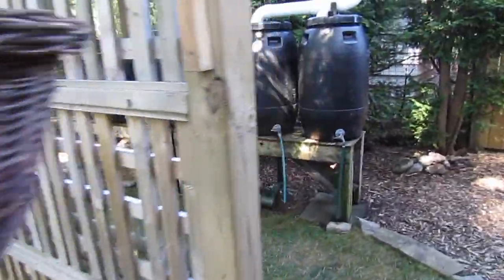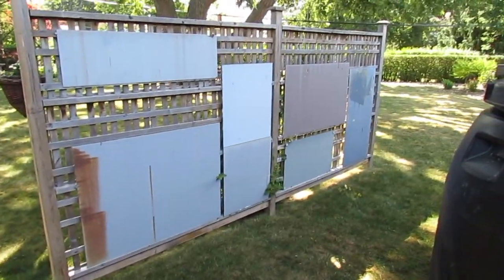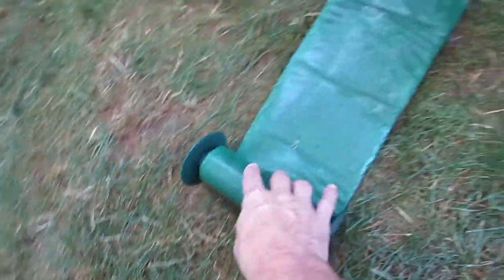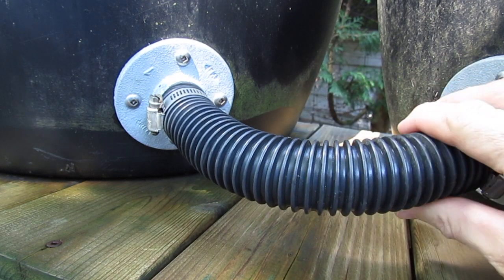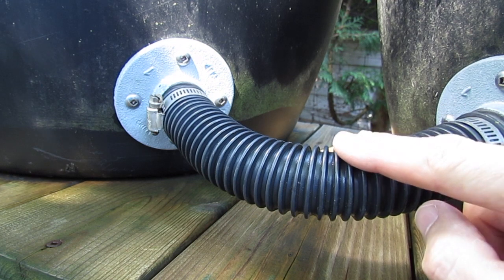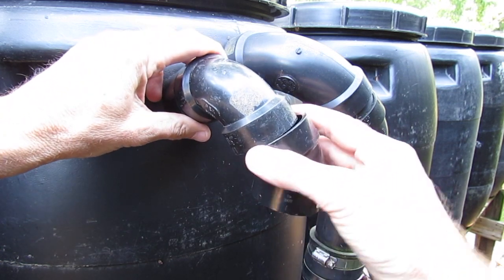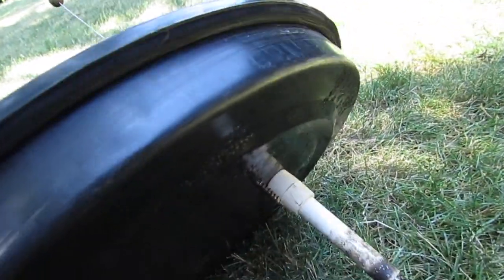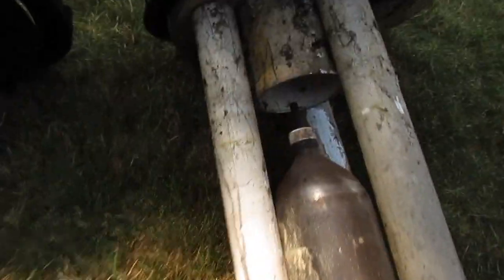How to Build ● Rainwater Tanks From Pickle Barrels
Save rainwater and join any number of barrels together in an array to collect rain water for your garden or any other purpose you can think of. Rainwater tank harvesting saves you money on your water bills. It's free !!! I also explain what a "first flush" is and how they work. I then show you how to make your own first flush for the rain barrels. Each of these rain barrel tanks hold 220L or 45 gallons. Rain water harvesting is extremely satisfying since you 're saving money, being creative and you're helping the environment.

USA
● Stainless Steel Screws .
● Silicone Sealant .
● Robertson Bit 6".

CANADA
● Robertson Screwdriver Bit .
● My Great Little Cordless Drill .
● Stainless Steel Screws .